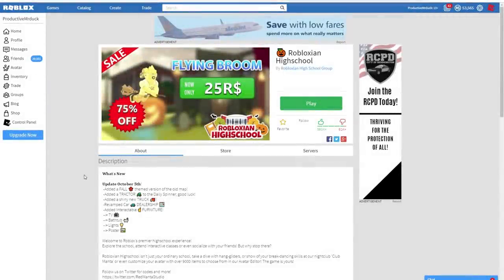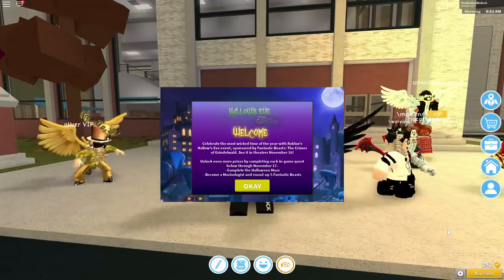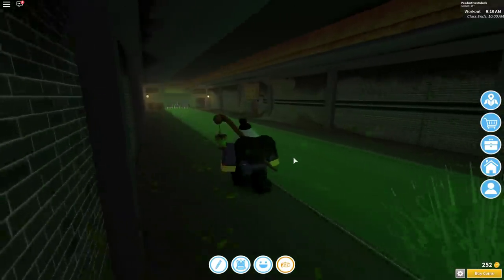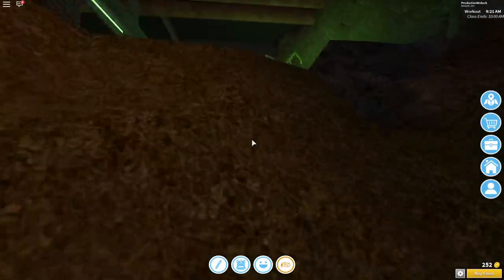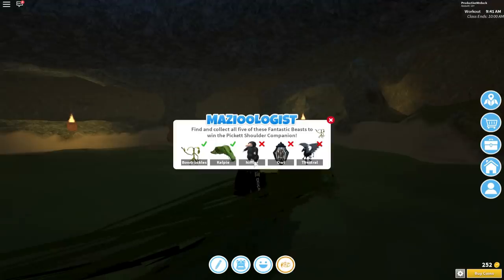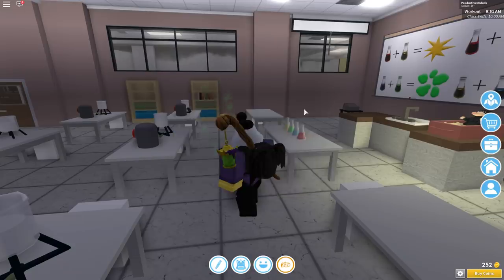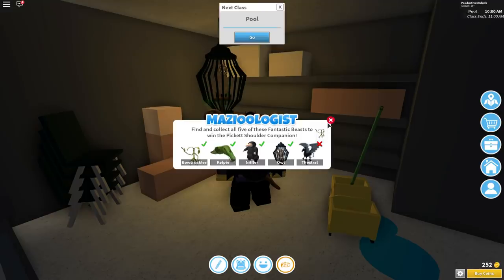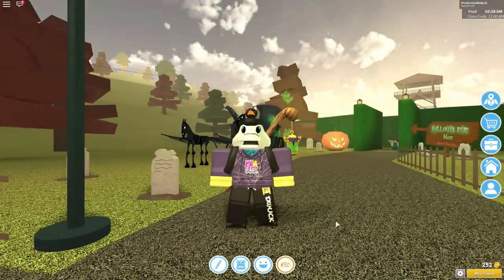HOW TO GET PICKETT SHOULDER COMPANION - ROBLOX HALLOWEEN EVENT 2018 [ENDED]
Today I show you how to get the Pickett Shoulder Companion during the Halloween event 2018!!

Find all the 5 creatures in Robloxian Highschool!